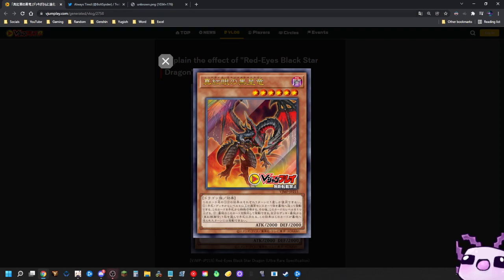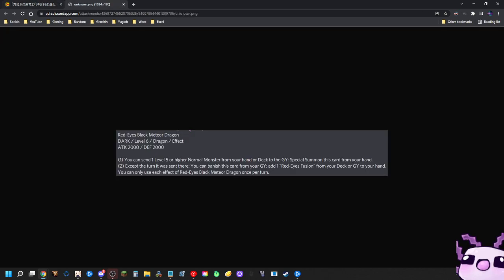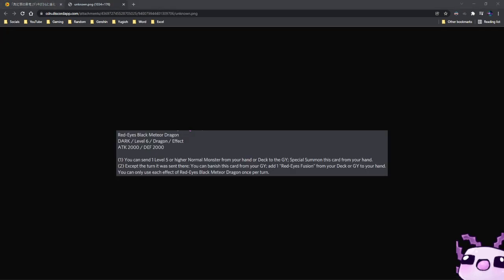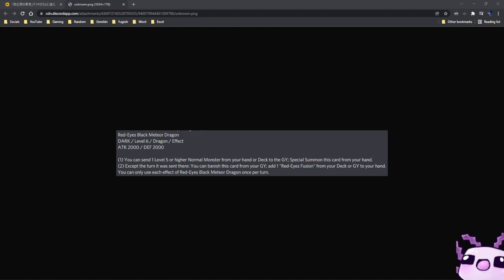Yu-Gi-Oh! Red-Eyes Black Meteor Dragon Is Generic Extender For Everything???